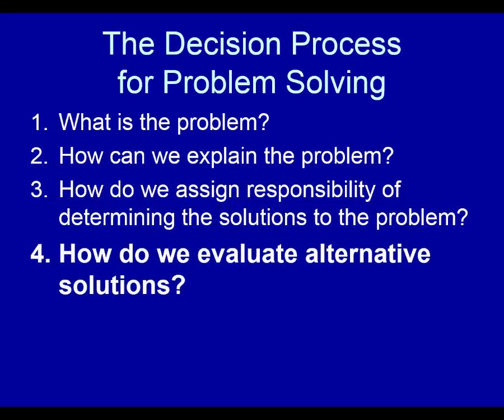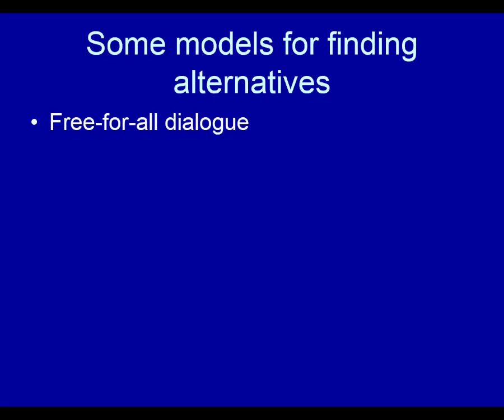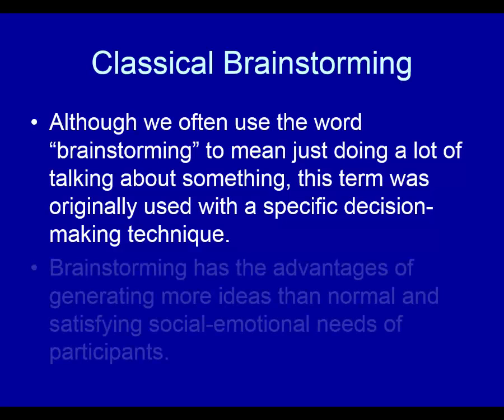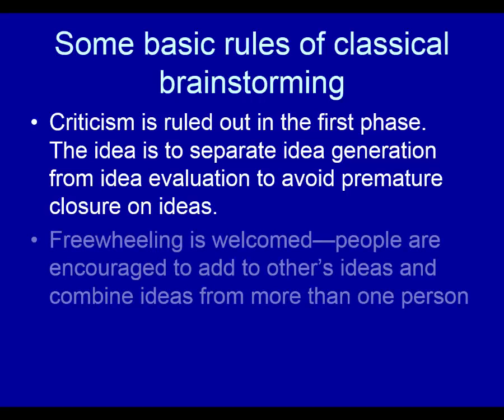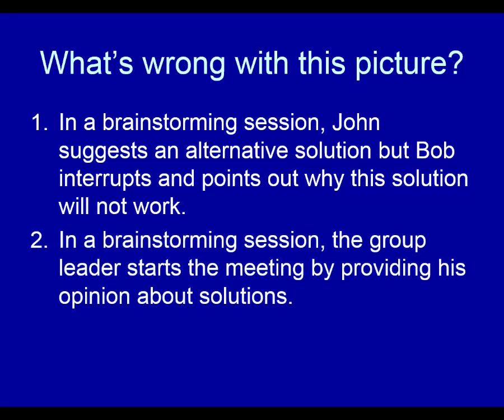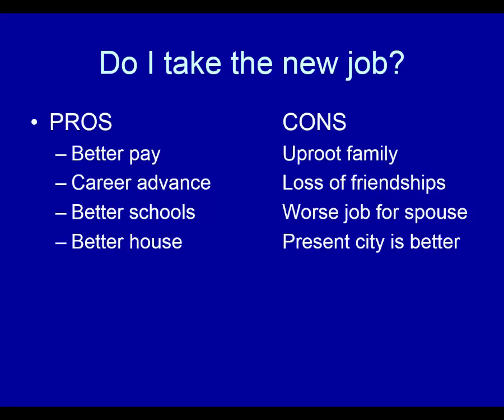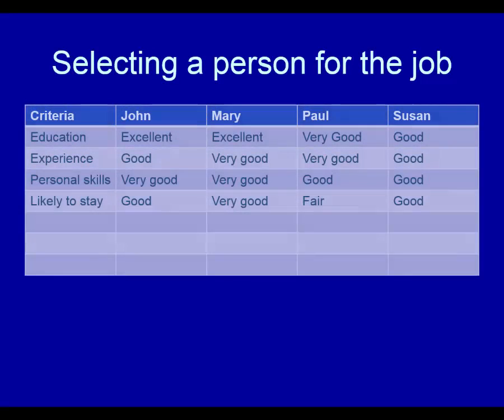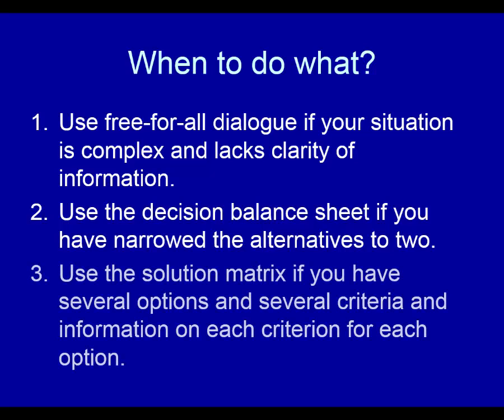alternative solutions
This is a presentation on finding solutions in organizational problem solving